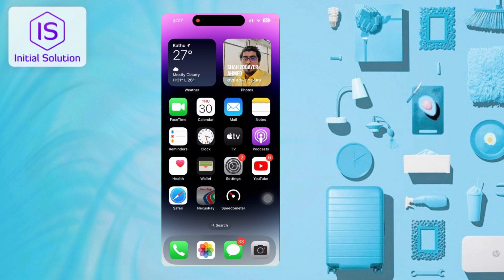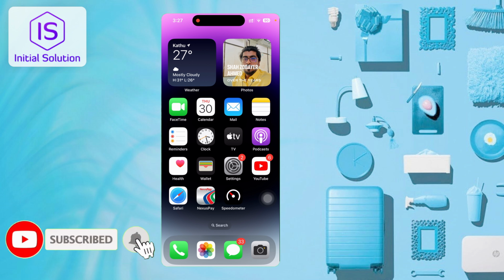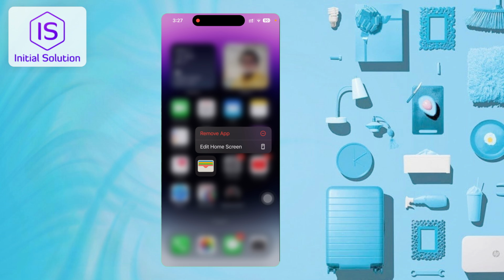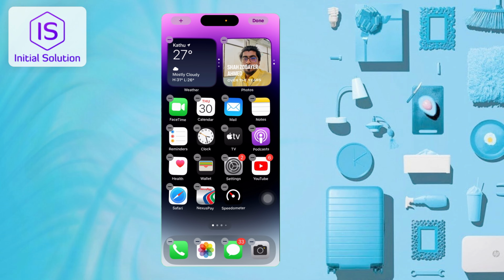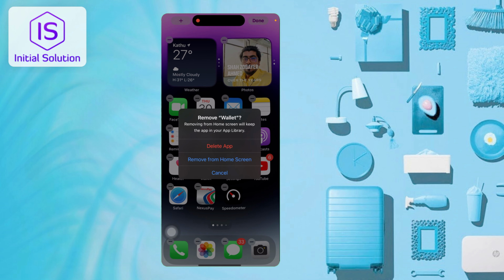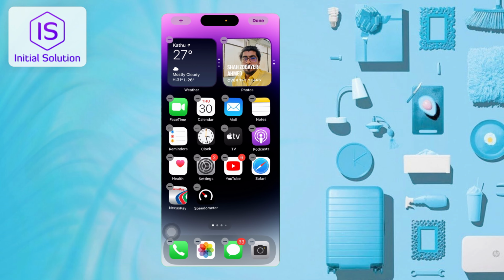How to Hide Apps on iPhone 2024 [Easy Guide]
📱 Discover how to hide apps on your iPhone with this easy-to-follow guide. Whether you want to declutter your home screen or keep certain apps private, hiding them is simple and effective. Watch our step-by-step tutorial to learn how to hide apps on your iPhone. 📲📱

👤 For Hiding Apps on iPhone:
1. **Using App Library:**
   - Touch and hold the app you want to hide until it jiggles.
   - Tap the **Remove** icon (minus sign).
   - Select **Remove from Home Screen** to hide the app without deleting it.

2. **Using Screen Time:**
   - Go to **Settings** ► **Screen Time**.
   - Tap **Content & Privacy Restrictions**.
   - Enter your Screen Time passcode.
   - Tap **Allowed Apps** and toggle off the apps you want to hide.

3. **Creating a Folder:**
   - Drag the app you want to hide onto another app to create a folder.
   - Drag the app you want to hide to the second page of the folder.

📖 Chapters of How to Hide Apps on iPhone 2024
0:00 Intro
0:30 Hiding Apps Using App Library
1:30 Hiding Apps Using Screen Time
2:30 Creating a Folder to Hide Apps
3:30 Tips for Managing Hidden Apps